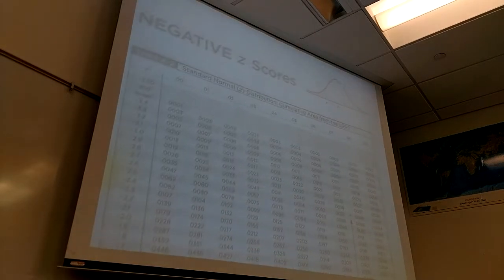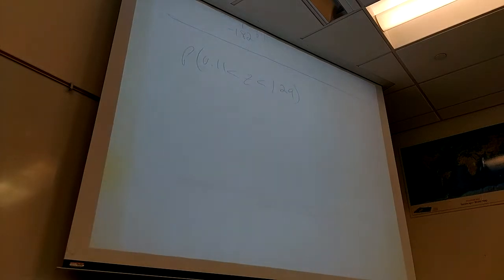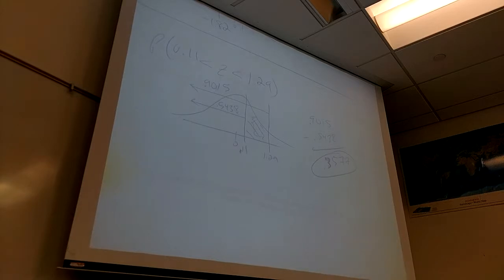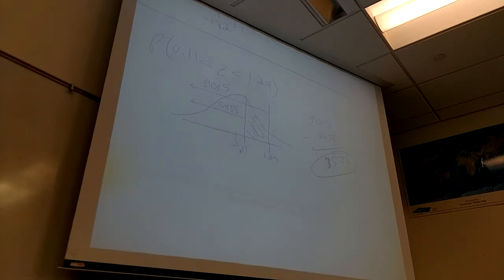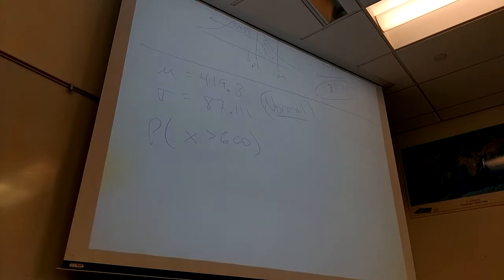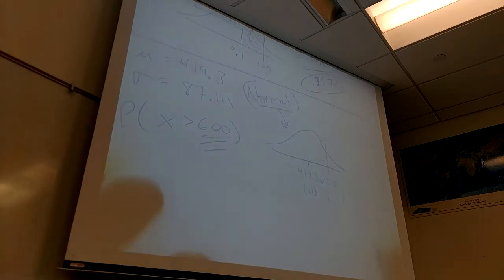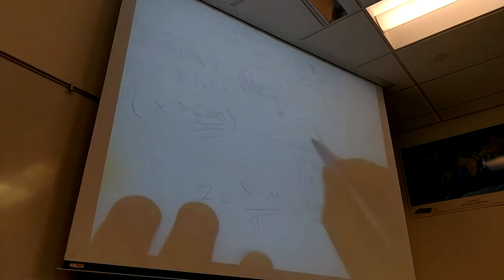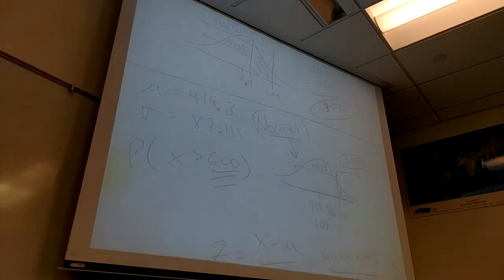Math 160, Mar 21 Lecture, part 1